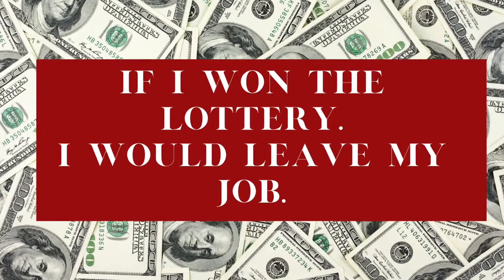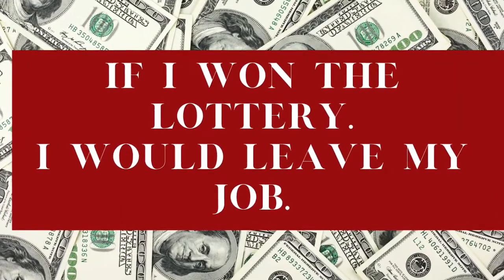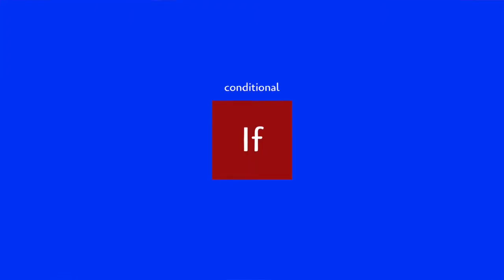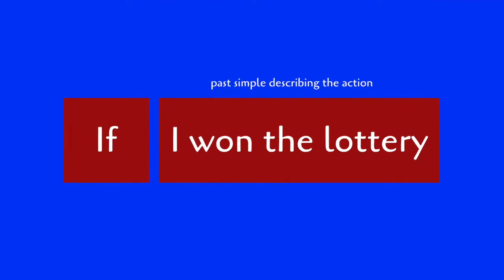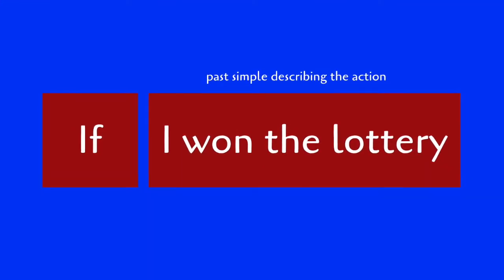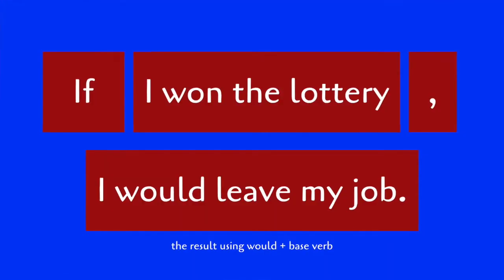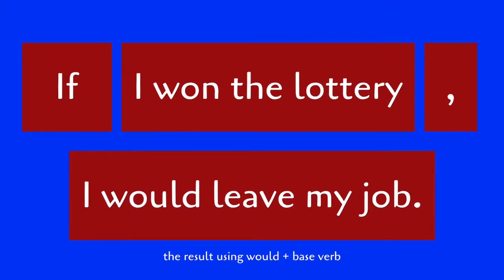Understanding the Second Conditional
Understand the second conditional and how to use the second conditional in this video. The second conditional describes an impossible situation using if, would or will, and then a future impossible unlikely event. Practice making 2nd conditional sentences and review the conditional sentences in English here in the description box. Understand the grammar of the 2nd conditional and making excellent second conditional sentences.

If he didn’t work so many hours, he’d take a vacation.
He’d take a vacation if he didn’t work so many hours.
If I knew her phone number, I’d call her for a date.
I’d call her for a date if I knew her phone number.
If you moved to the countryside, you’d live in a cottage.
You’d live in a cottage if you moved to the countryside.
If I saw a ghost, I would be terrified!
I would be terrified if I saw a ghost!

If you're interested in online English lessons with teachers from different English-speaking countries, check out Lingoda.
I'm a part-time freelance teacher with Lingoda and enjoy working with adult students from around the world.